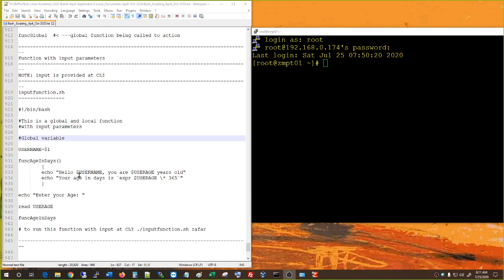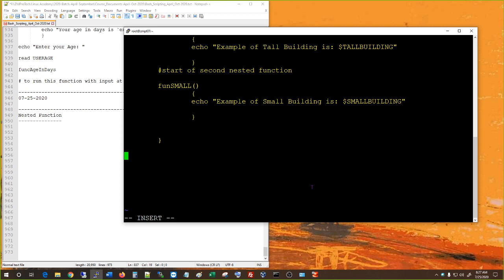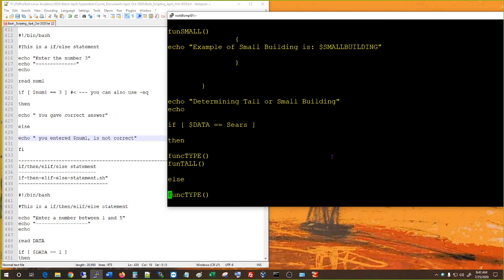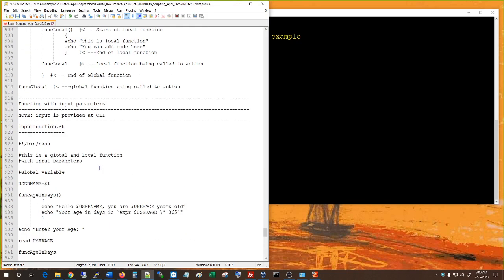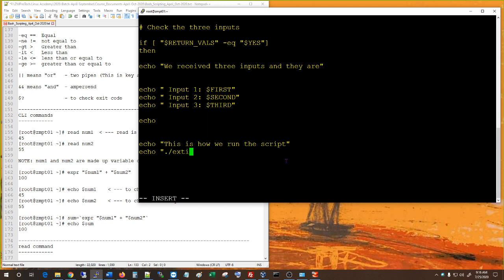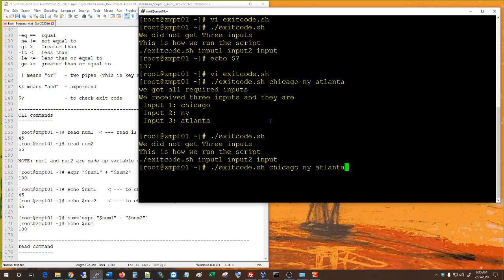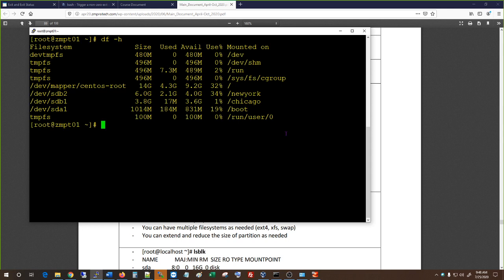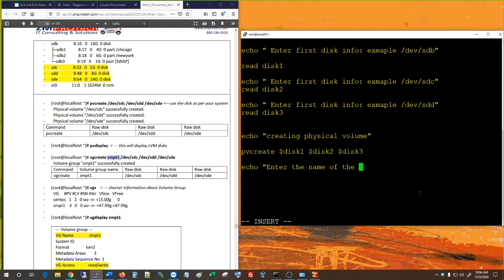ZM PROTech Linux Academy 07-25-2020 0247 by Zafar Mohiuddin